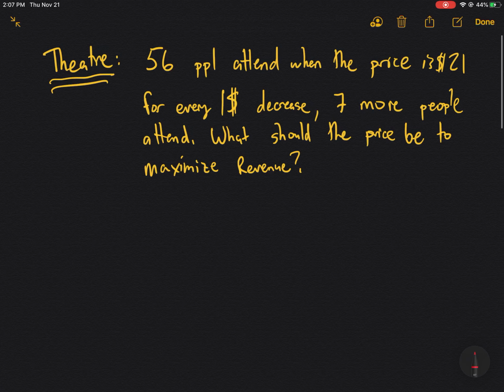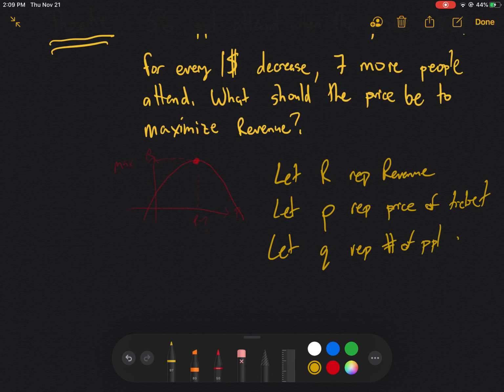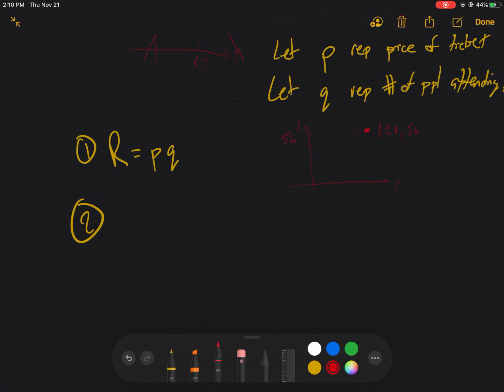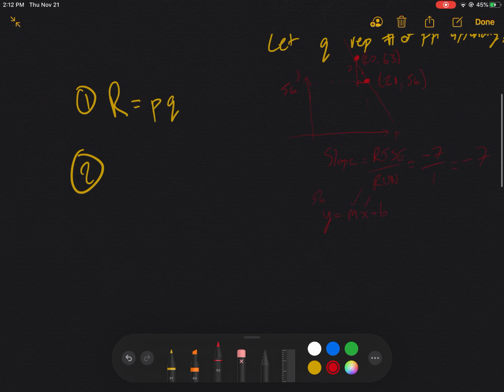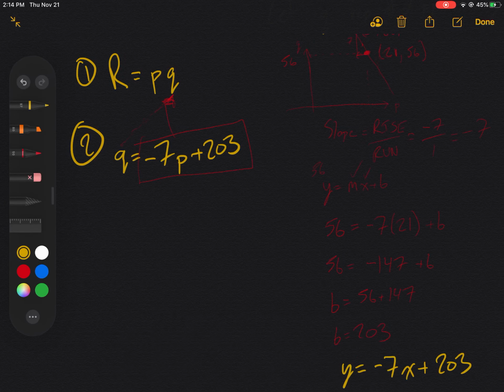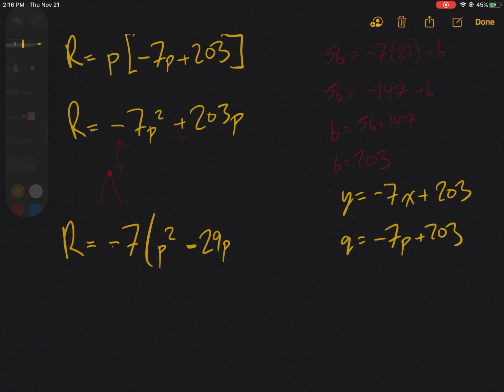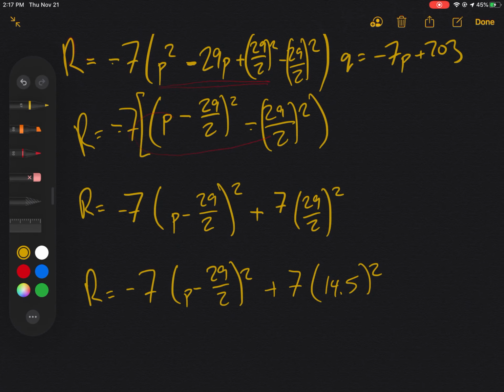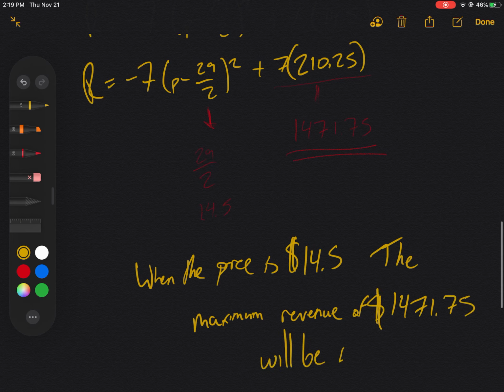Theatre question maximize revenue